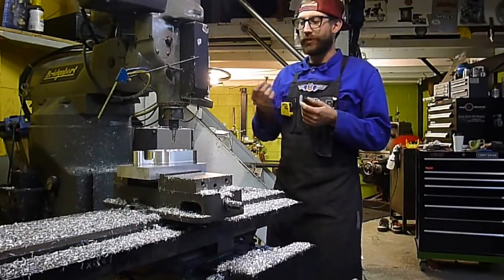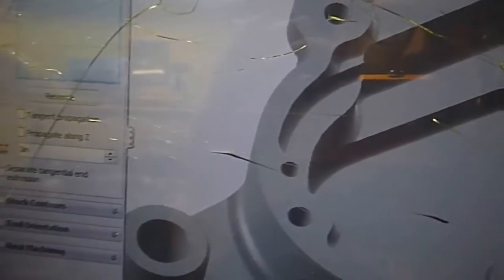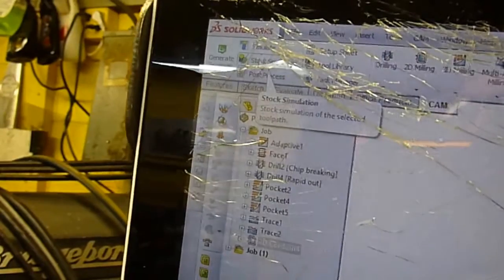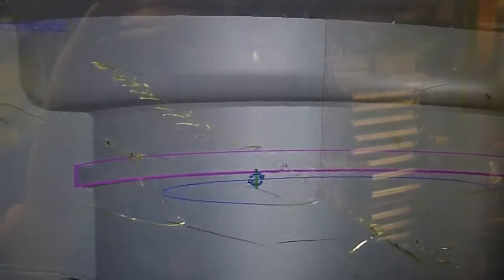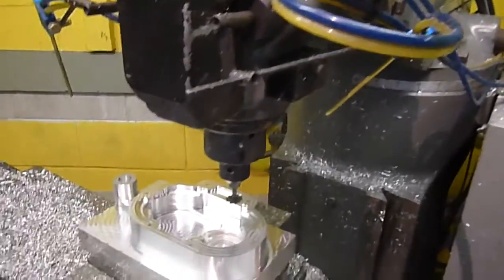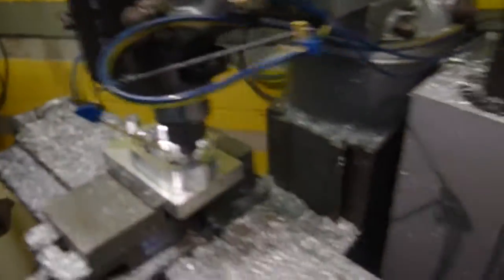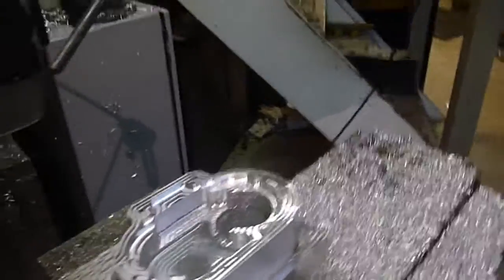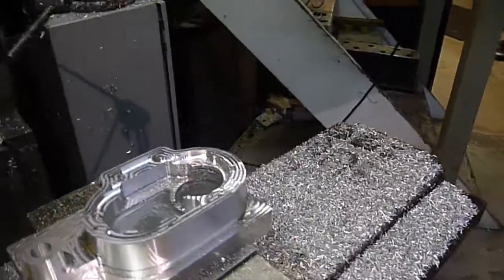HSMworks Solidworks - 2D contour tool paths with a Slotting tool for Harley Clutch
Over the last year of working with HSMworks for Solidworks and Autodesk Inventor I have found a few thing that have been kind of confusing how to do so I wanted to show how to do some of the operations for people using HSMxpress and HSMworks to do tool paths.

This is a part for the side of a Harley transmission to activate the clutch, it uses all the stock clutch parts so we are working around Harleys Specs on what we have to machine the parts too. This part could be done with simple 2D HSMxpress and be done by a hobby shop for making Harley parts, I use HSMworks with 3d paths which speeds up the operations but is not completely necessary for making what I have done so far.

In this video I show how to make the Ring Clip groove for Harleys custom clip using 2D toolpaths and a custom ground slotting tool.

I am not an employee of Autodesk or anything related to this video- just a builder at the best company in the world Monkey Likes Shiny and I want people to keep building cool stuff with all these amazing new tools so we can all become better builders and keep advancing the world we live in.

MonkeyLikeShiny.blogspot.com